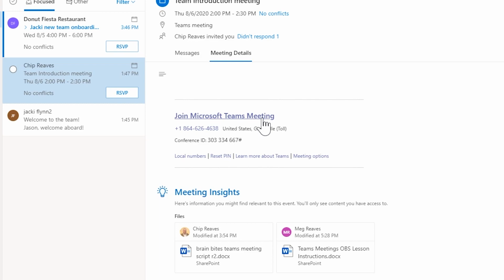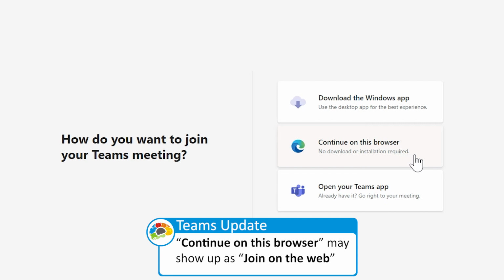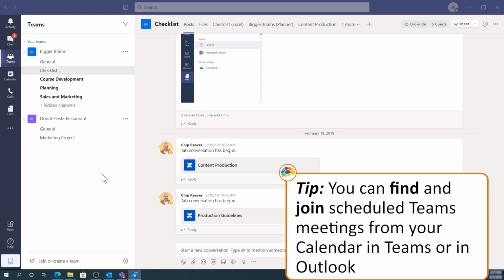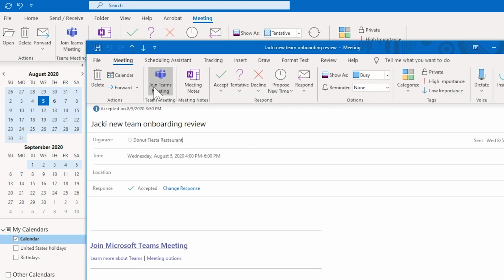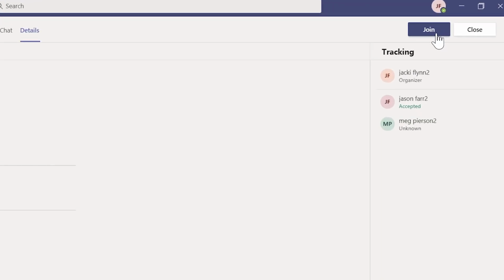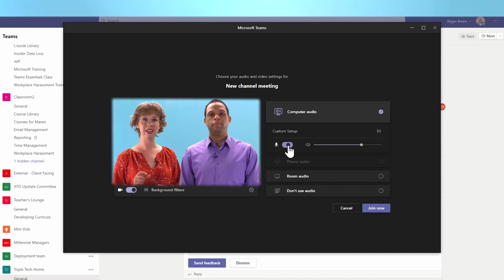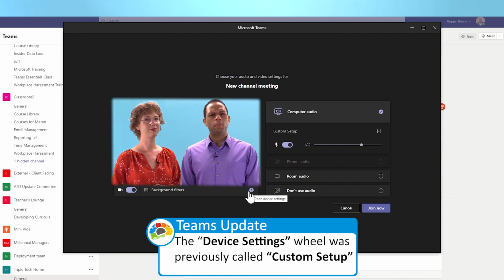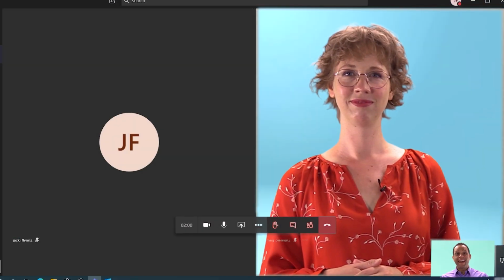Brain Bites - Microsoft Teams Meetings (2023) - Course Sample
Maximize your meetings with Microsoft Teams

If someone said you’d learn in less than 30 minutes how to easily meet virtually and collaborate using Teams, would you believe them? Believe it! Bigger Brains can teach you how to join a Teams meeting, use the available controls, and present flawlessly.

This is just one lesson from this course. Try the full course for free with our free trail